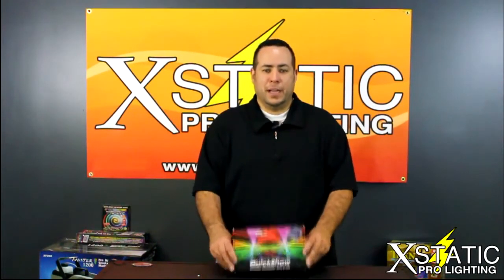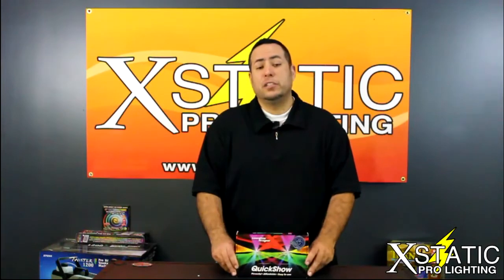QuickShow FB3 QS Pangolin Lasershow Designer software ILDA from Xstatic ProX Lighting Review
Software for any level of user whether you are new to lasers, or have years of experience, QuickShow adapts
to your level. You can do basic shows right out of the box. All you have to do is click on cues, or press keyboard keys, to display them in time to the music. QuickShow comes with nearly 2000 pre-loaded graphics, animations, beam effects and abstracts.But there is far more power in QuickShow than simply triggering cues. The next level is the unique QuickTools, which are used to make custom cues such as autotraced artwork, beam effects, and abstract shapes. For example, the QuickText tool (shown below) makes a variety of scrolling and waving text in easily-selectable fonts, colors and effects. Finally, for the ultimate in customization, use Advanced Tools for professional-level features such as cue layering and sequencing, automatic beat triggering, Timelines for syncing to pre-recorded music, triggering DMX channels, and controlling up to six projectors.